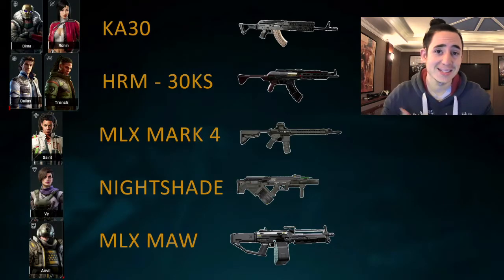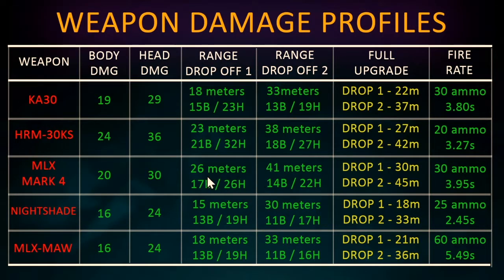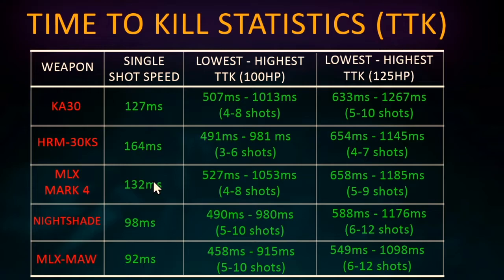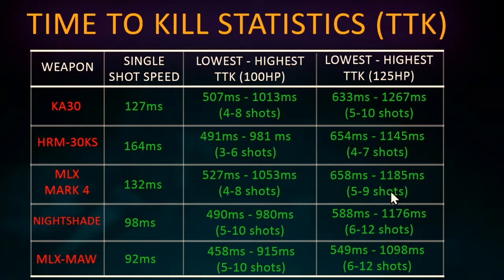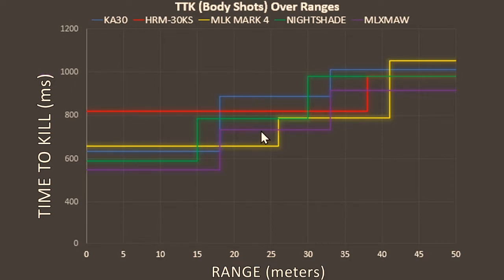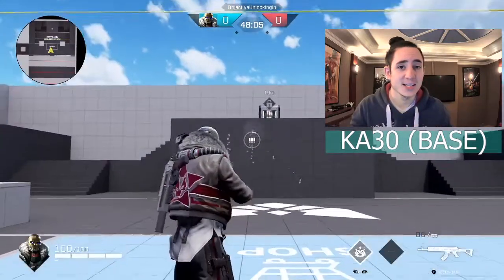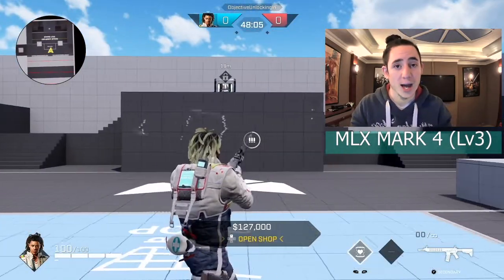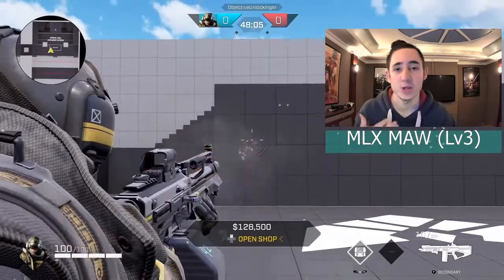BEST ASSAULT RIFLE (TESTED) - Rogue Revealed (Rogue Company - Guides, Tips and Tutorials)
Shooting Range is Out and Now I have been able to test the EXACT statistics of the assault rifles in the game to determine what is best!

With shooting range out I have gone through and tested all the weapons in the game to give you an accurate and statistically backed idea of how the weapons work! I show you:
-Time To Kill
-Damage Profile
-Recoil Patterns
-Weapon Ranking Order

for live commentaries and guides!